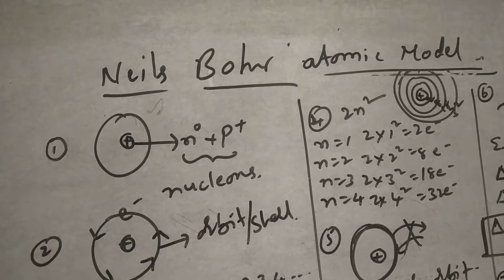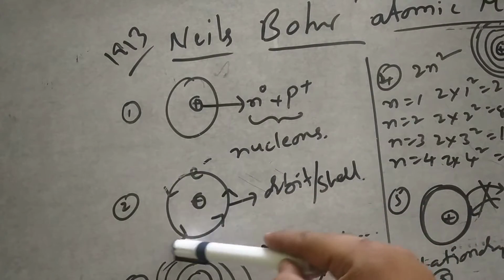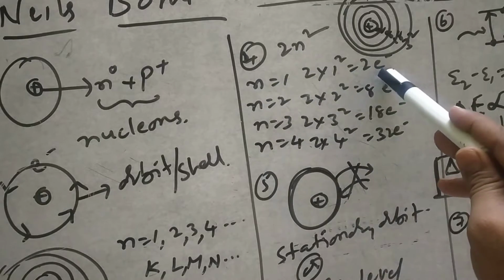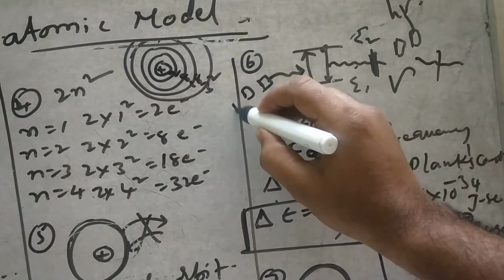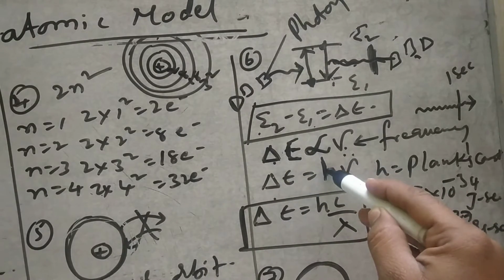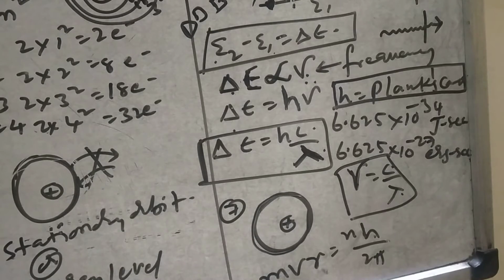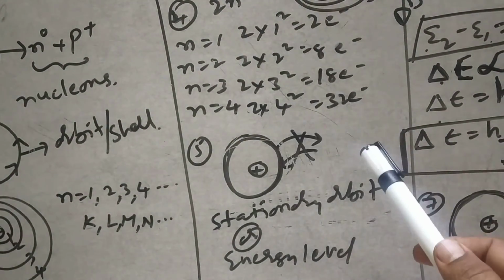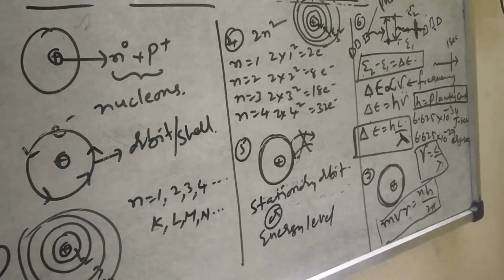IIT # Atomic Structure - Bohr's atomic model